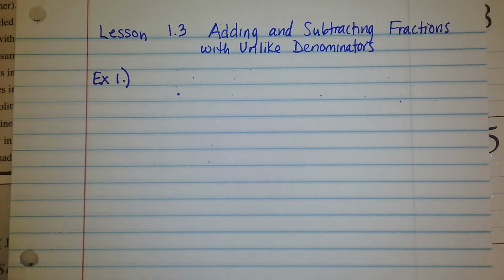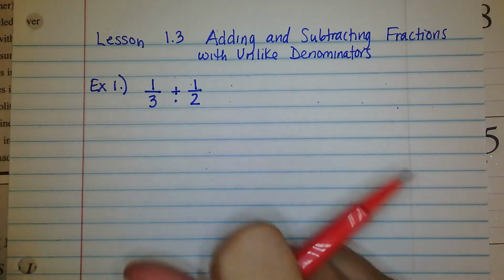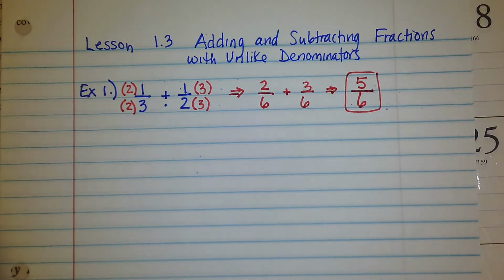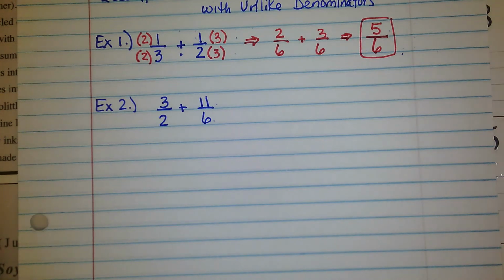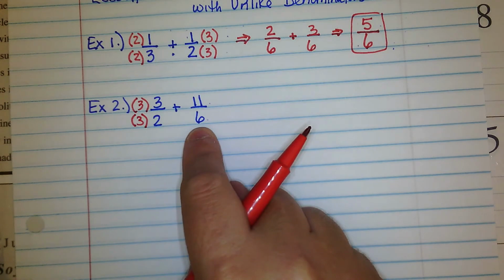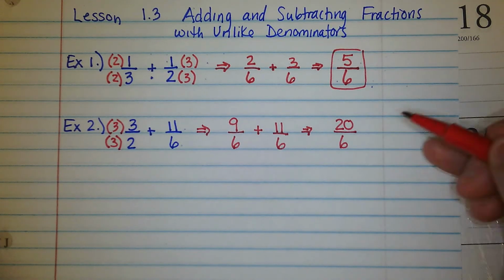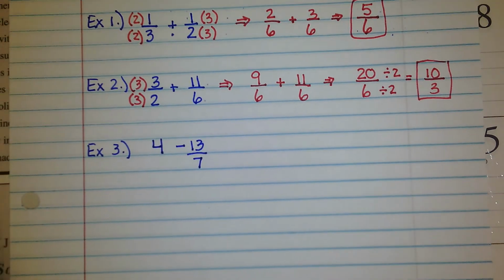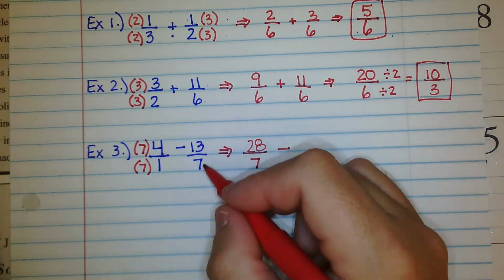Lesson 1.3 Adding and Subtracting Fractions with Unlike Denominators